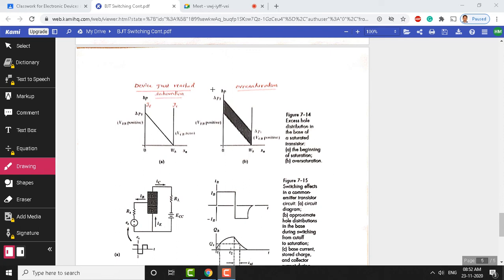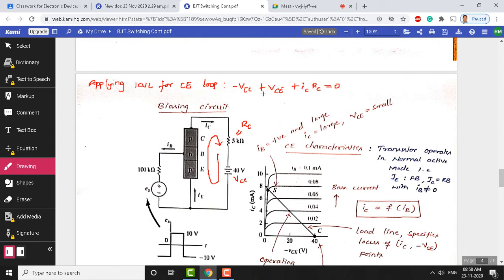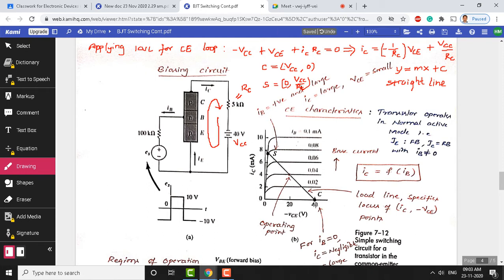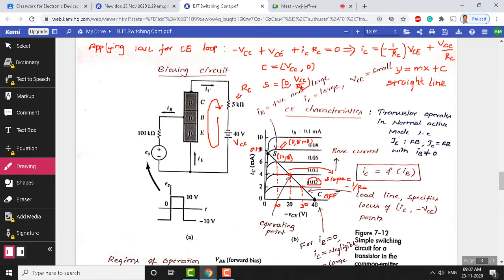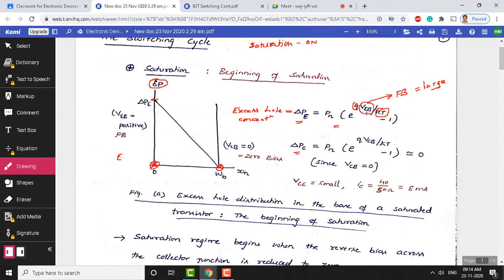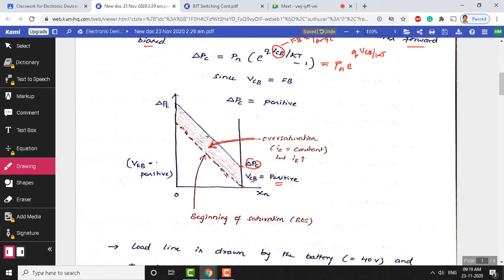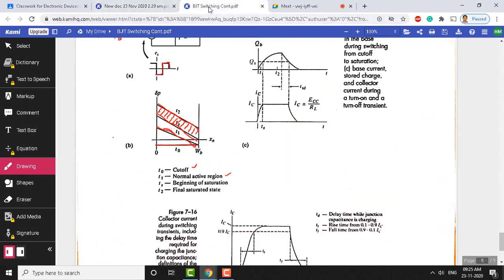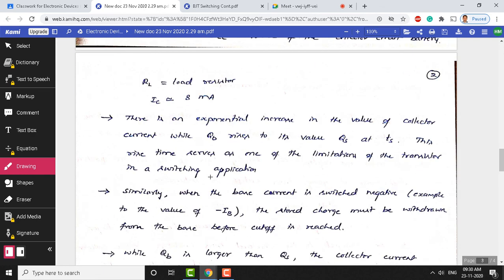Switching Saturation and Cutoff Region